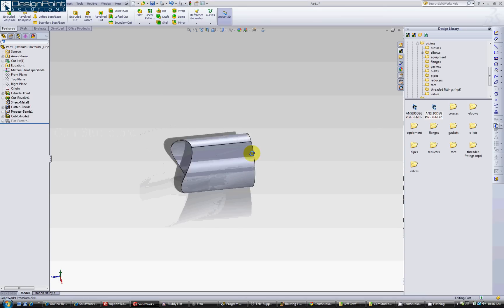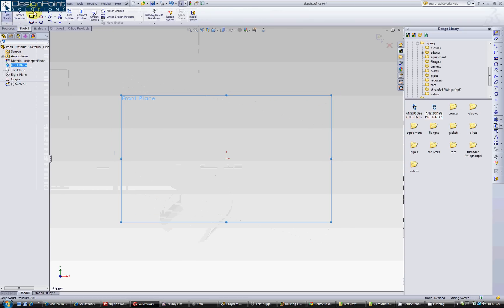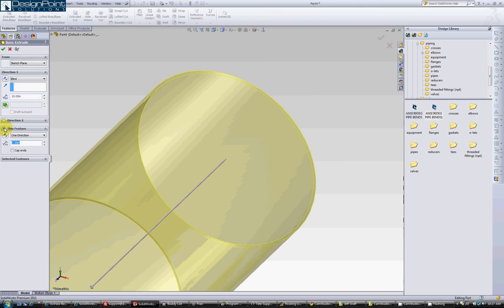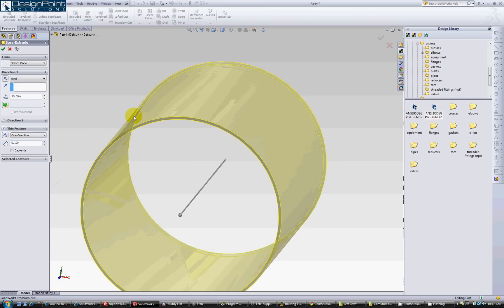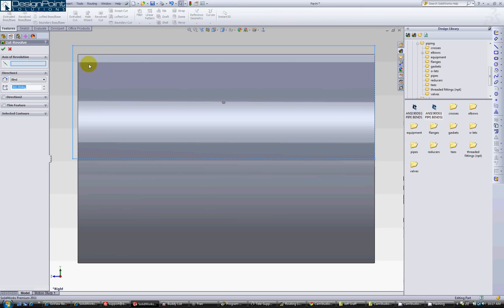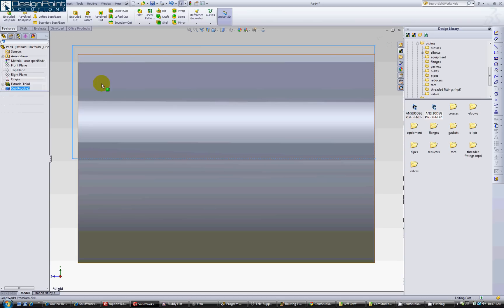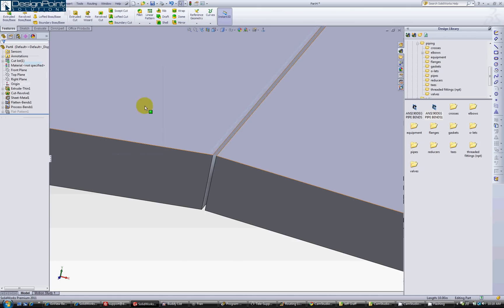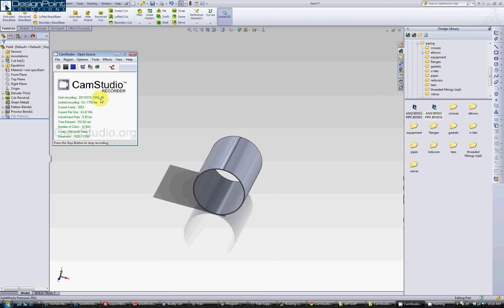SolidWorks SheetMetal Pipe - Author: David Spektor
How to create a sheet metal pipe in Solid Works. Important to note that the cut needs to be a revolved cut because that allows the pipe to have a constant thickness. Which is a necessity in SolidWorks when creating a sheet metal part.